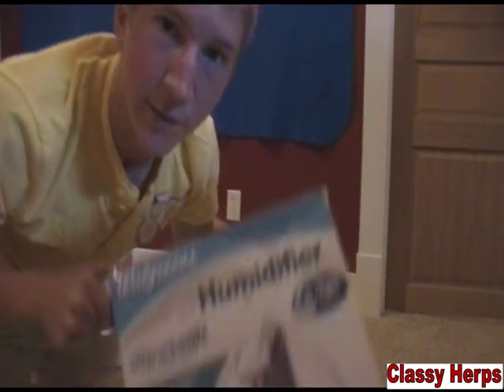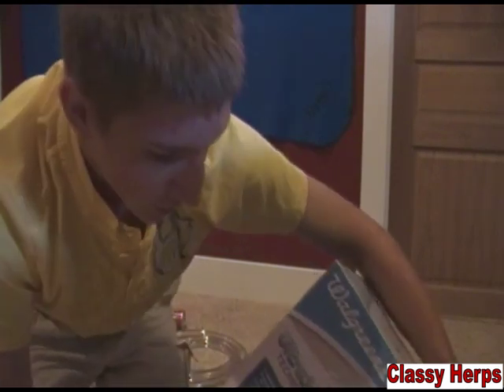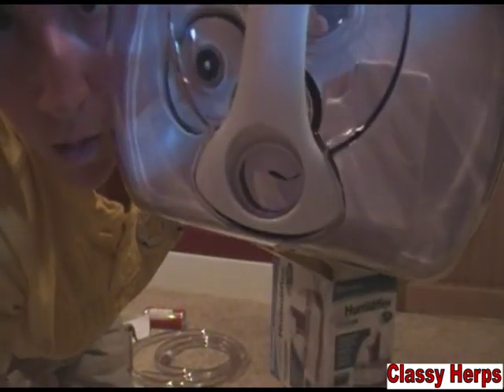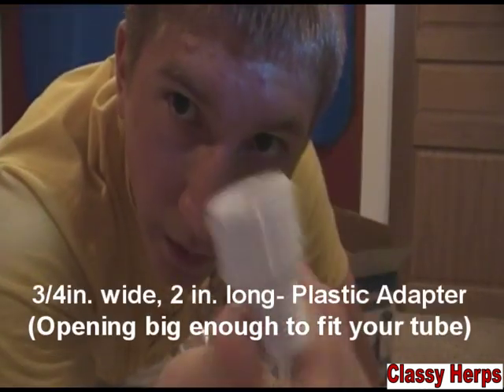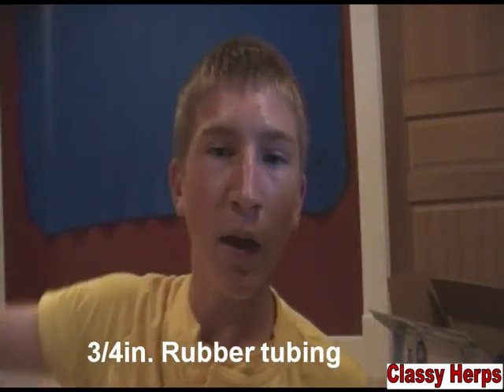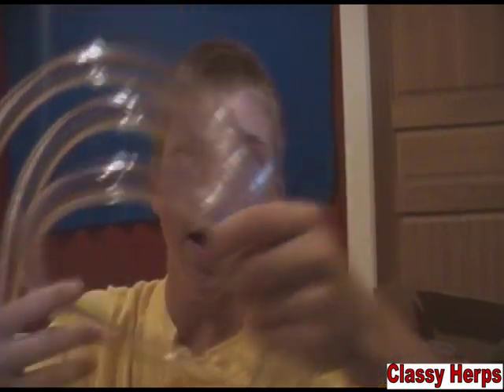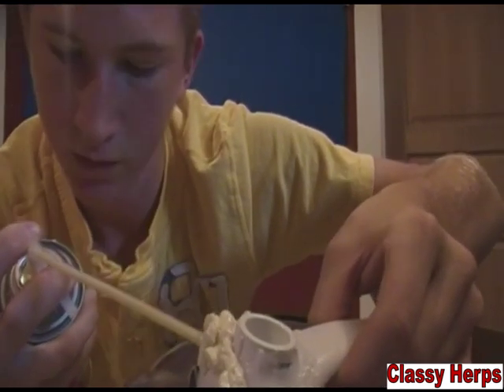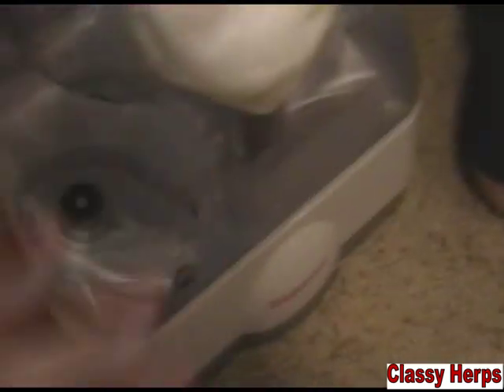How To Make Your Own Reptile Fogger!- Classy Herps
Ever wondered how to keep your high humidity animals healthy without buying small, expensive, breakable Chain Foggers? Well this is waht you need to do!

It cost about the same as a 'reptifogger' but will work much harder and last much longer!

Supplies Needed-
1- Ultra Sonic Humidifier, From Walgreens.
2.- 3/4in. Rubber Tubing, HomeDepot.
3.- 3/4in.. wide, 2inch long plastic adapter (wide enough to fit your tube inside one end, and fit the other inside the humidifier's opening.) HomeDepot.
4.- Great Stuff Foam. HomeDepot.
5.- Water Sealent. HomeDepot
6. Vivarium To Use Humidifier in!
7. WATER!

We feature many reptiles and amphibians from Ball Pythons to Poison Dart Frogs!